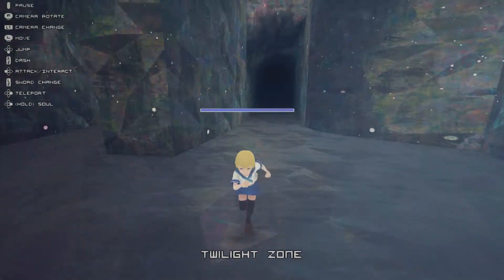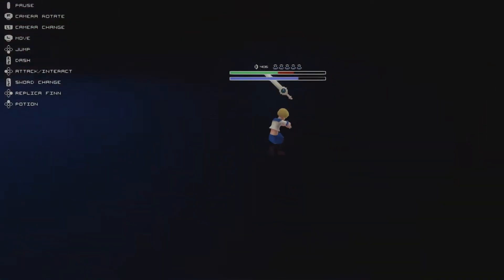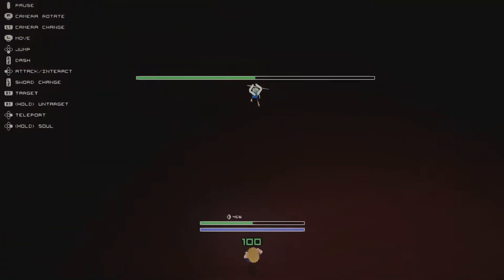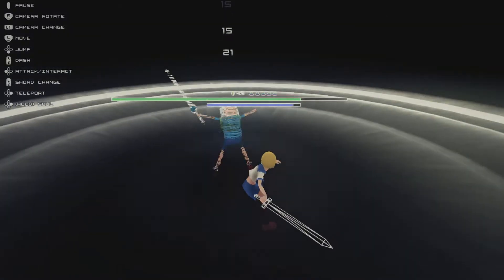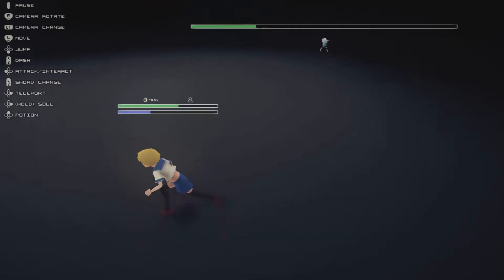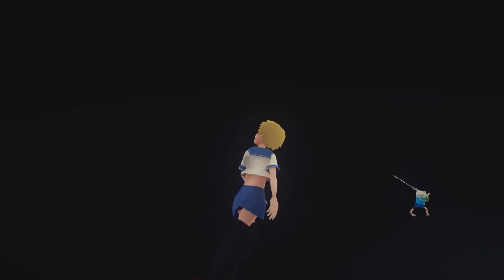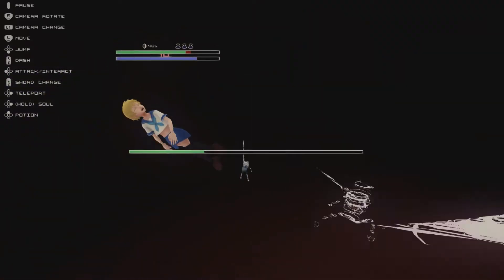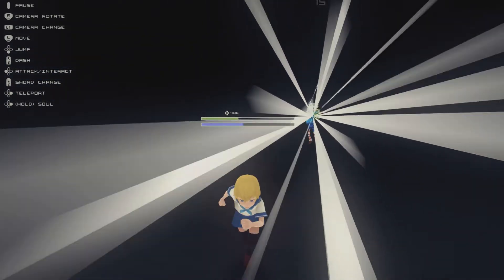What If "Adventure Time" was a 3D Anime Game [BETA 8][3/3]